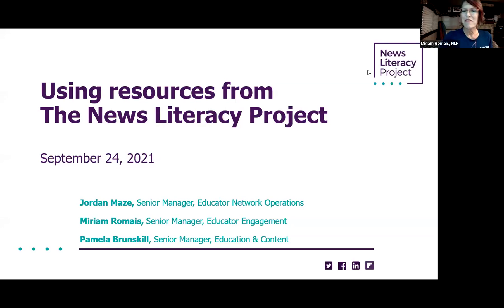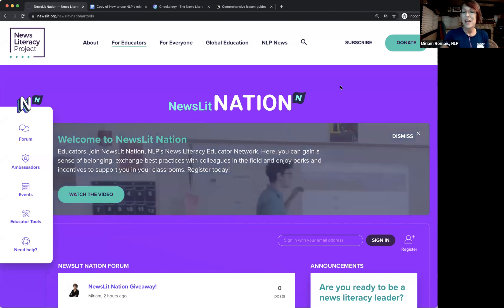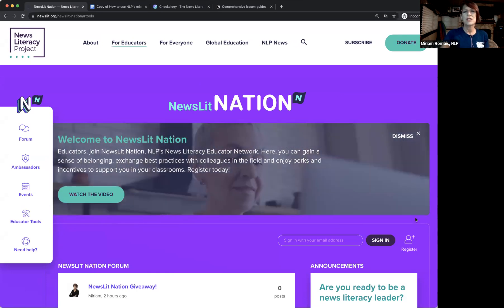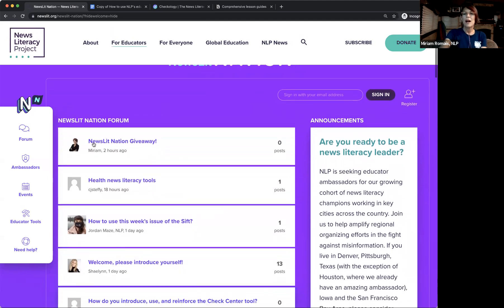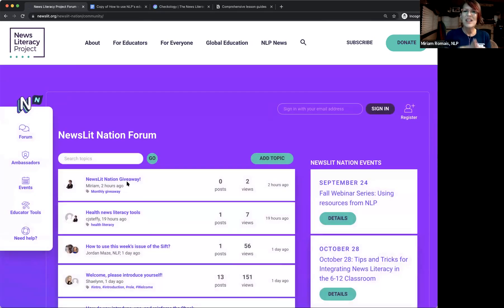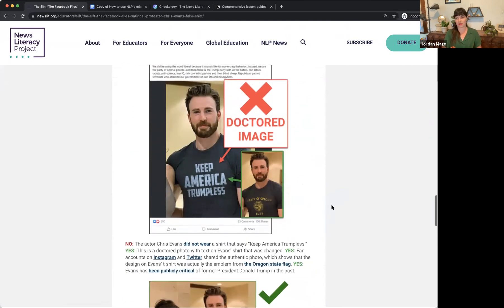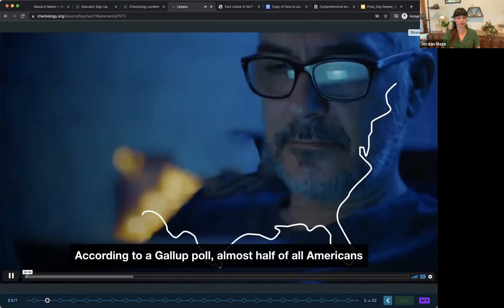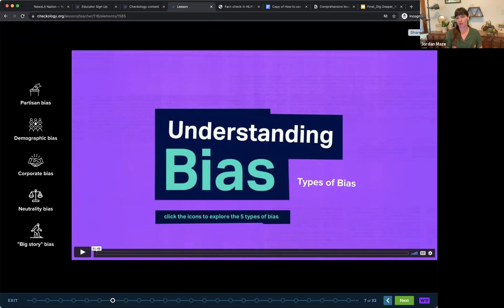2021 Fall News Literacy Webinar Series: Using resources from the News Literacy Project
NLP offers a variety of free, ready-made classroom resources and supports to help you teach news literacy. In this session, we’ll help you get started with the Checkology® virtual classroom, an e-learning platform with 14 lessons and dozens of supplemental activities that you can use synchronously and asynchronously with students. We’ll also discuss strategies for using NLP’s weekly newsletter, The Sift®, with students, and we’ll take a tour of NLP’s educator resources library and the NewsLit Nation forum.